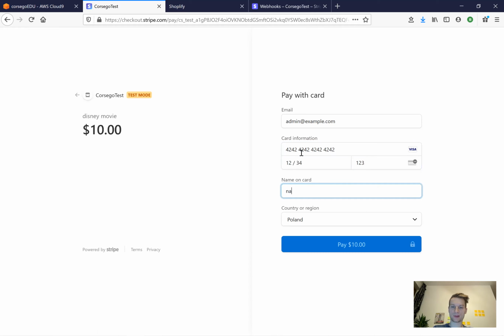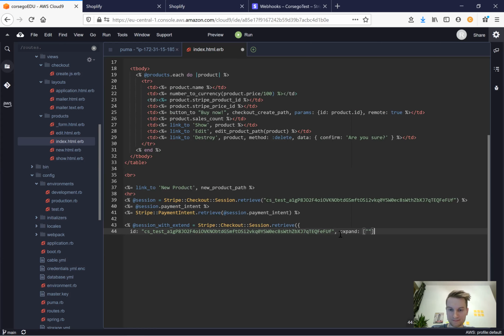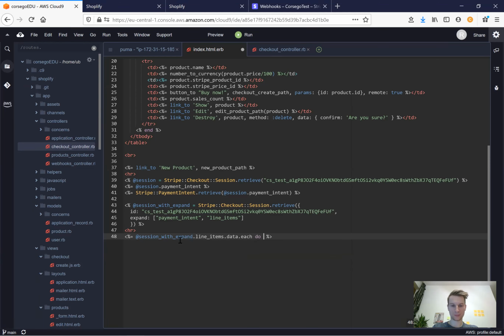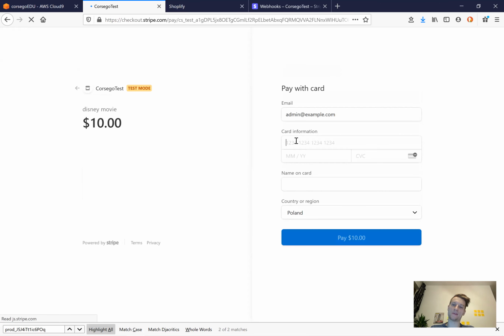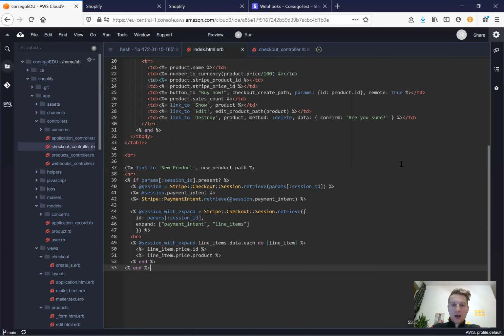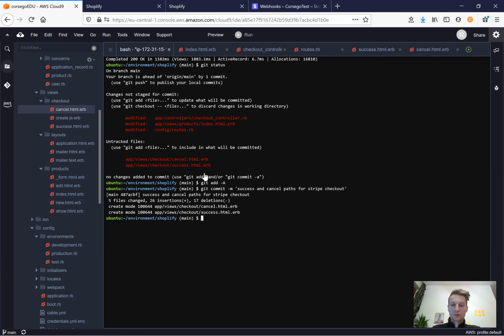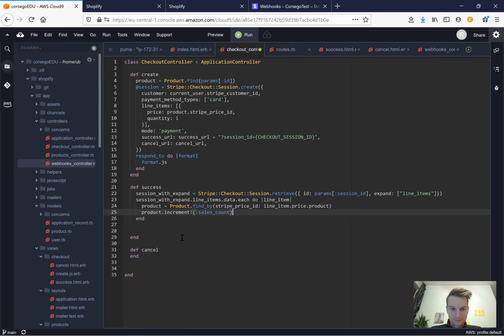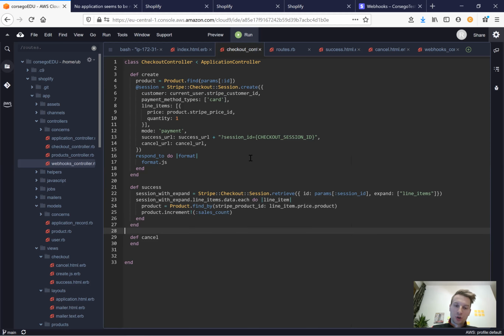Ruby on Rails #7 Stripe API - Hijack Stripe Checkout Session, Payment Success URL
Retrieve Checkout Session in view, play with Stripe API JSON

0:00 Retrieve Checkout Session in view, play with Stripe API JSON
14:40 Success and Cancel paths for stripe checkout
18:40 After Successful Checkout increment sales count WITHOUT Webhooks